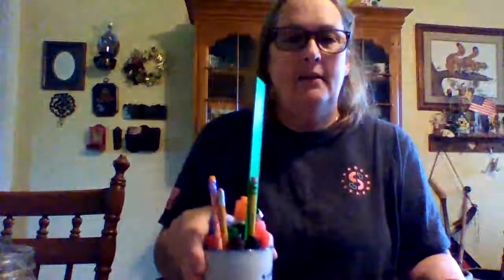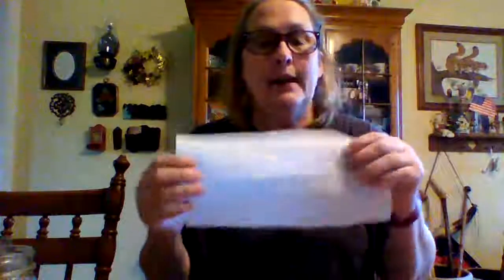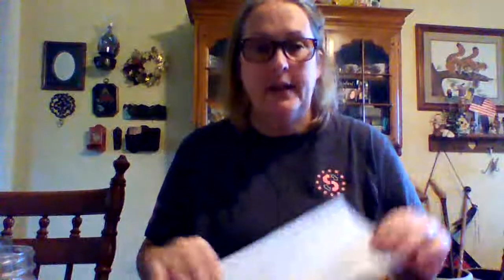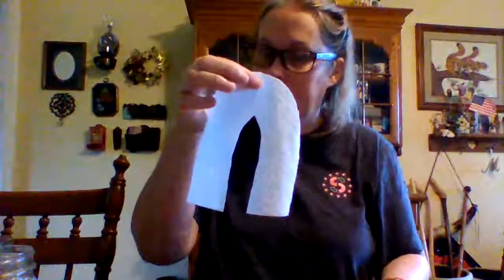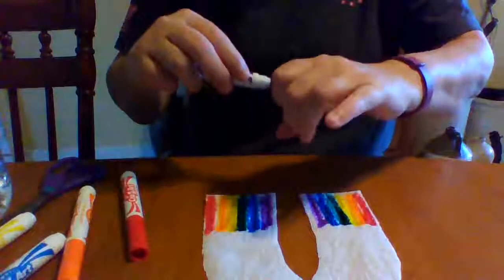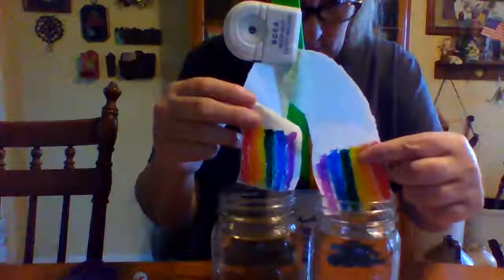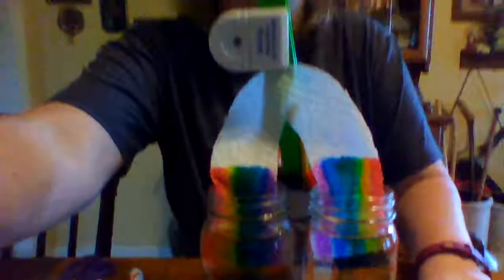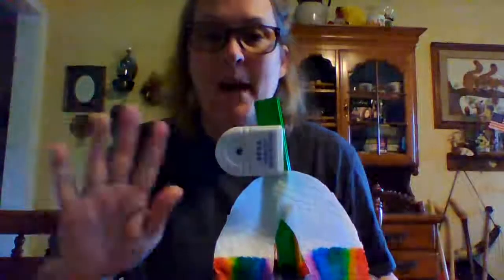Room 108 Grow a Rainbow experiment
An experiment with colors to grow a rainbow